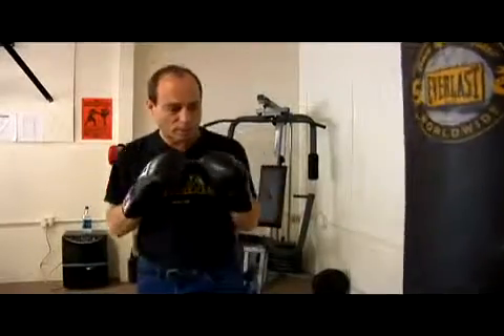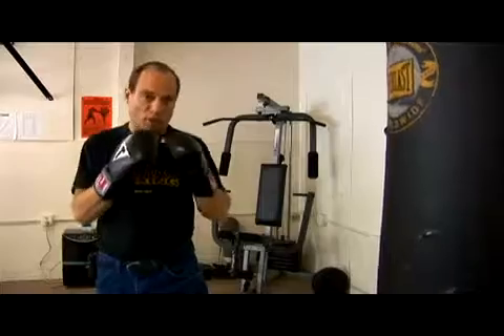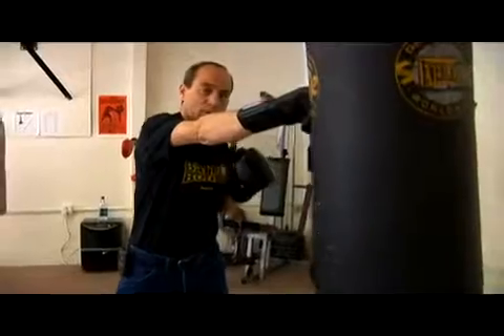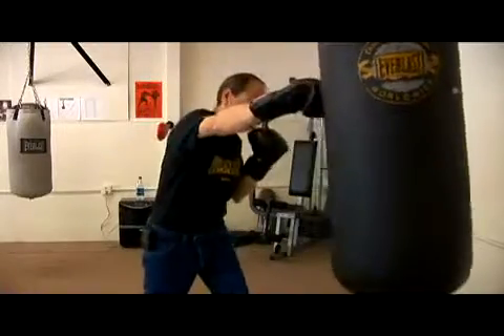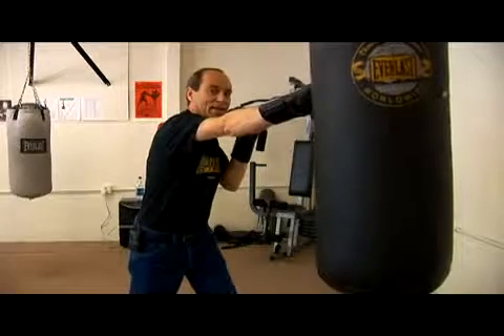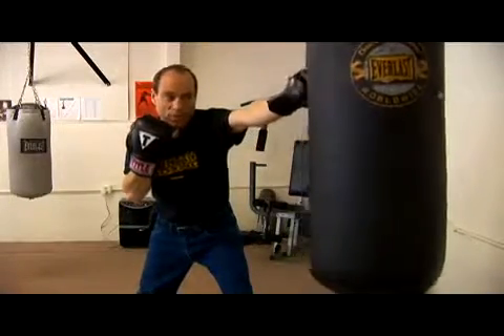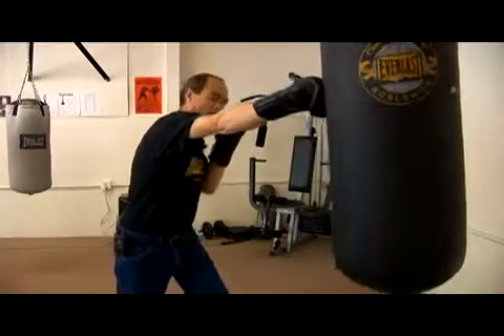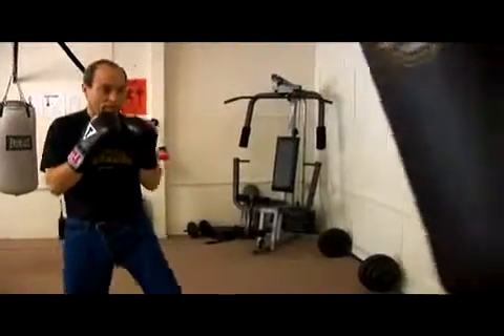YouTube Boxing Heavy Bag Workouts Left Jab, Straight Right, Straight Left Boxing on a Heavy Bag